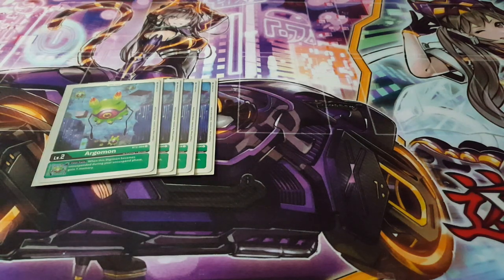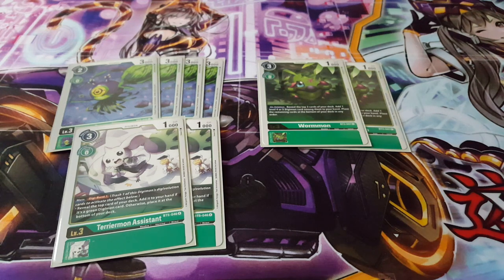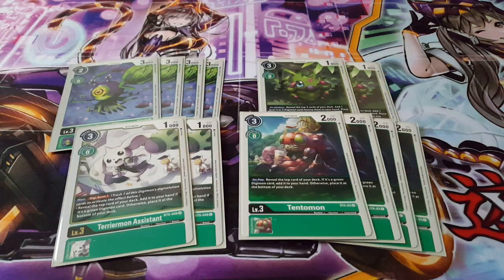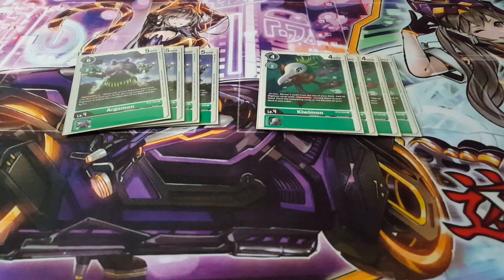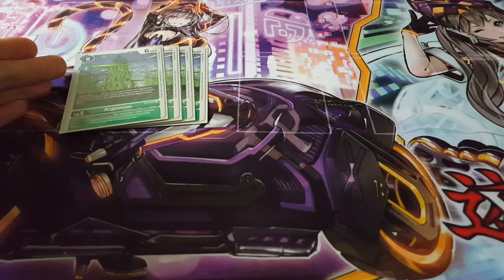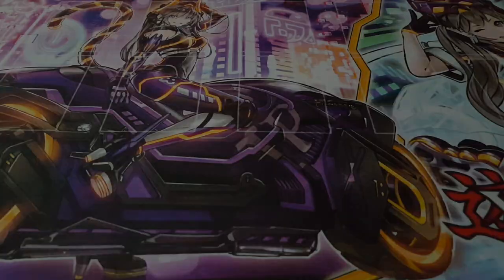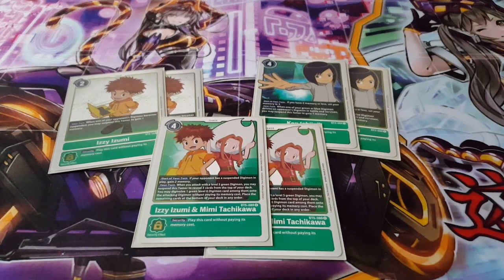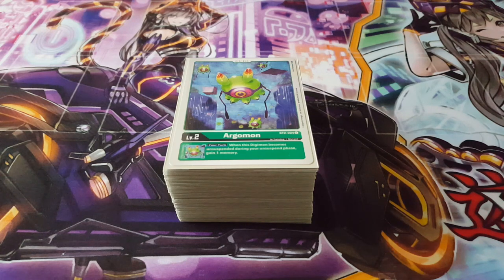Digimon Argomon Deck Profile February 2024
Hello everyone. We've been opening Digimon products lately but I think it's time we actually put out a deck profile. So here I am, sharing my Argomon deck to y'all. Purely for casual play, purely for fun. Hope y'all enjoy!